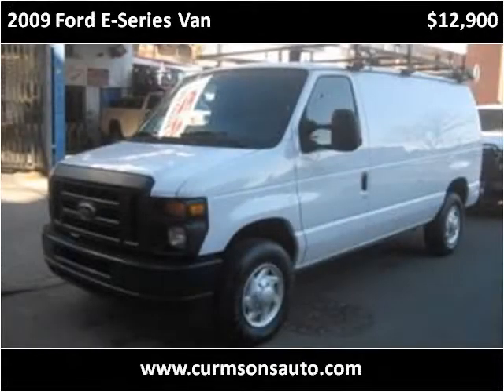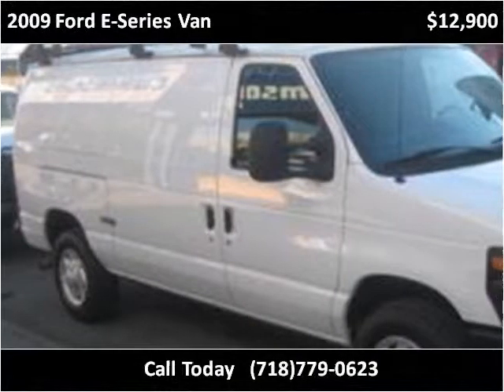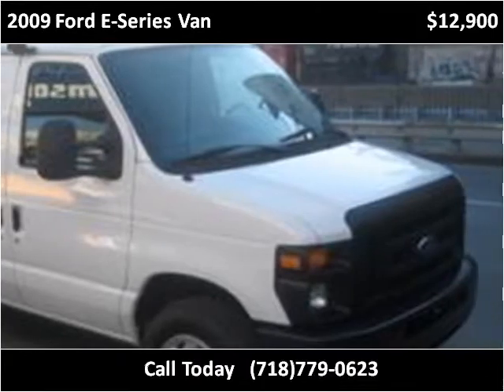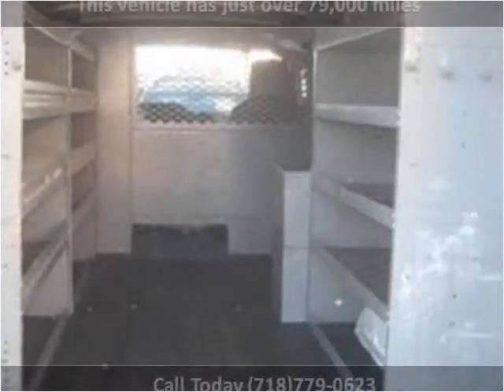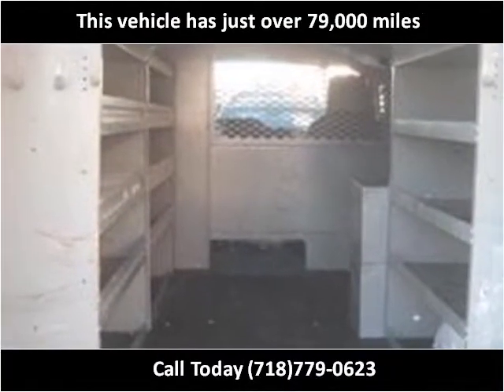2009 Ford E-Series Van Used Cars Woodside NY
This 2009 Ford E-Series Van is available from Curmsons.